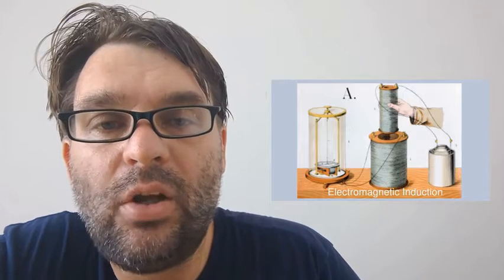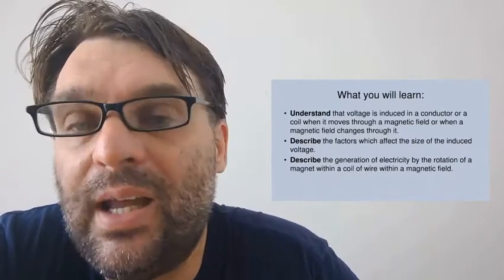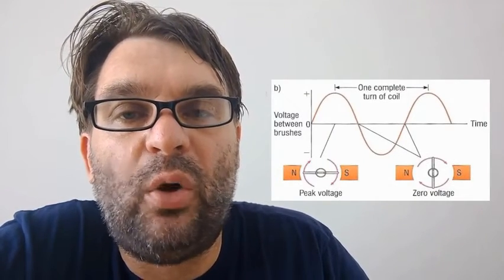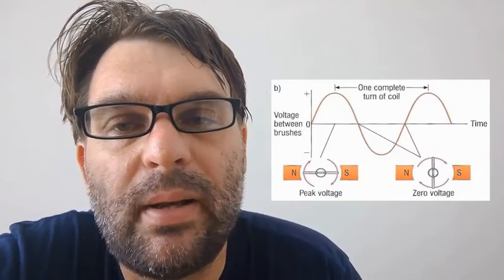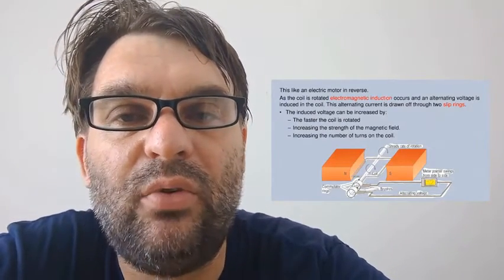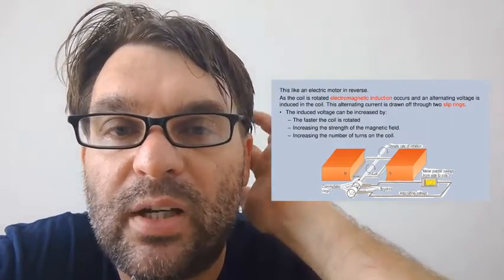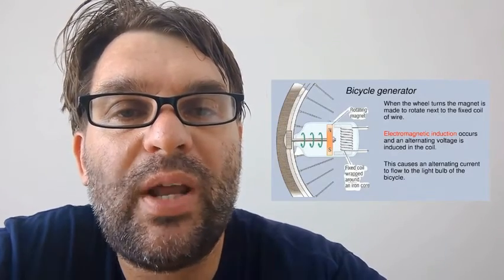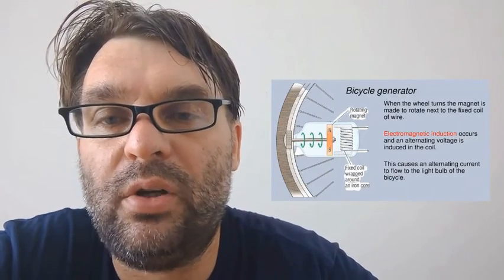Electromagnetic Induction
IGCSE Edexcel Physics Lesson on electromagnetic induction